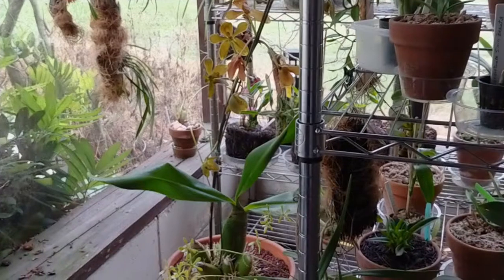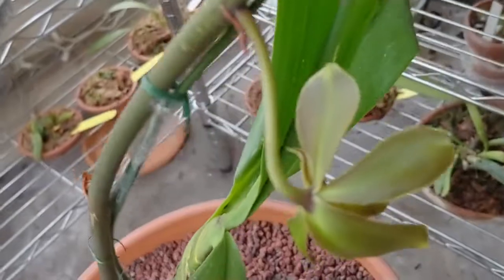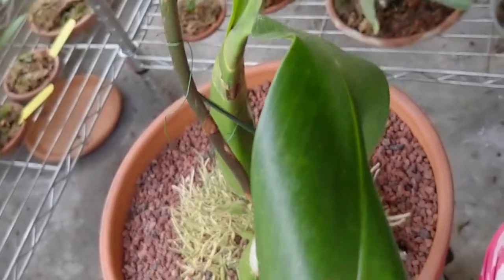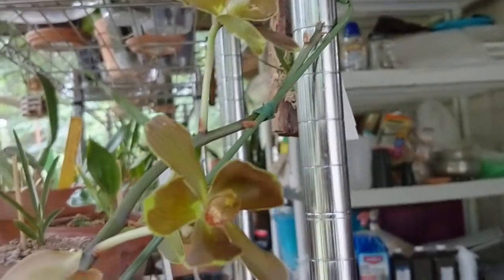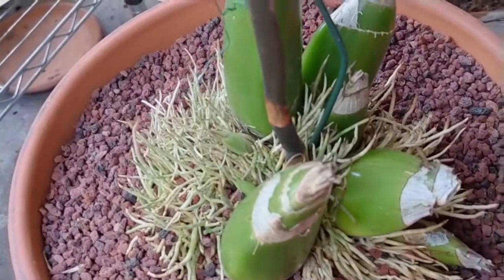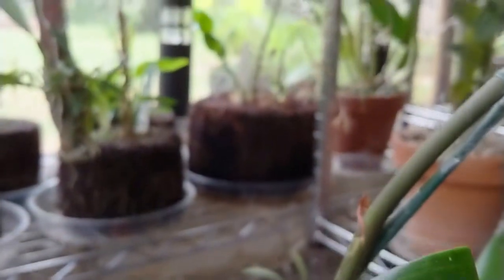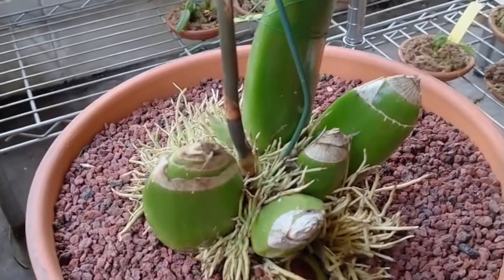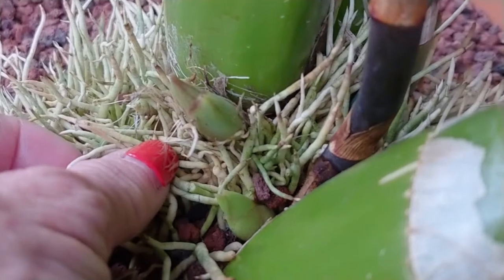Densie's Orchids gramatophyllum elegans